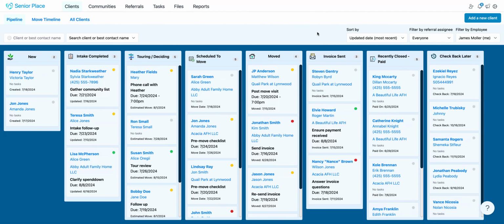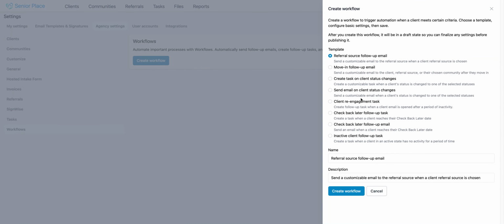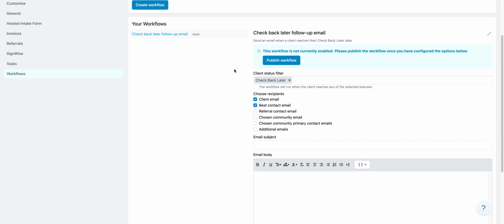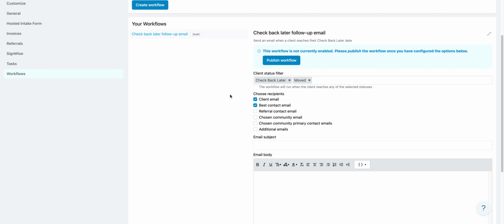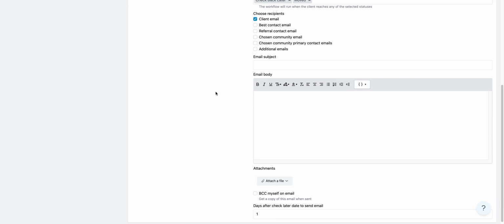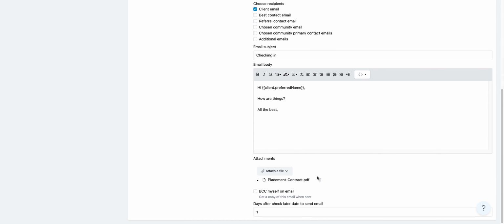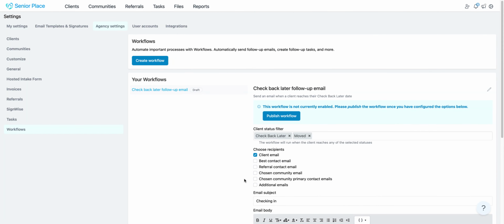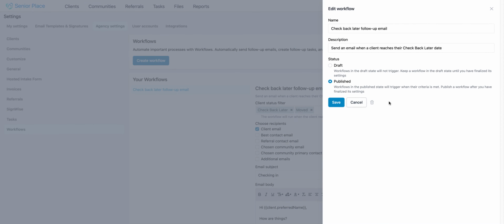Workflows: How to Automatically Send an Email When a Client Reaches Their Check Back Later Date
Learn how to automatically send an email when a client reaches their check back later date in Senior Place.